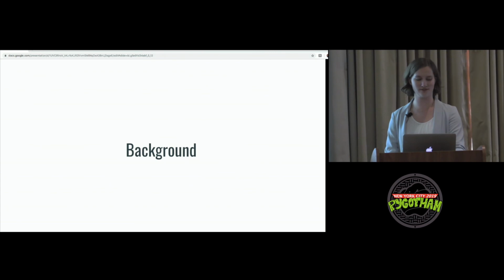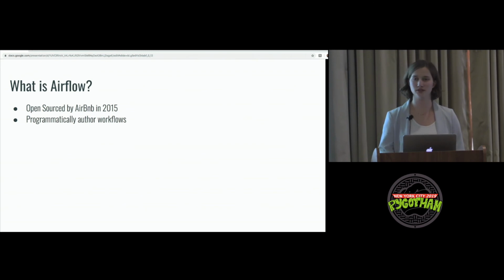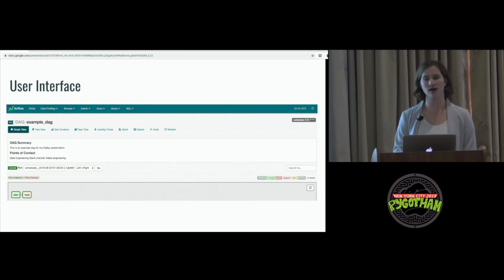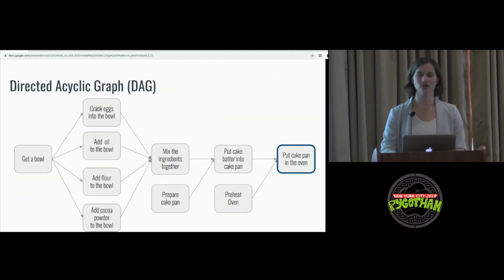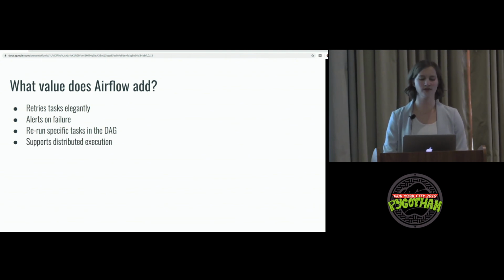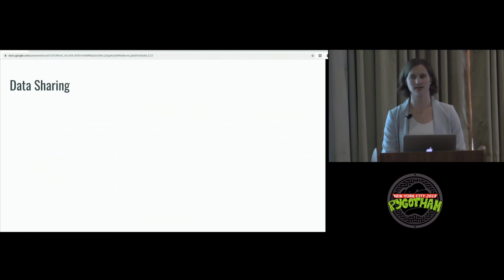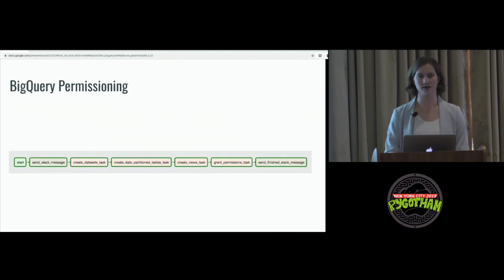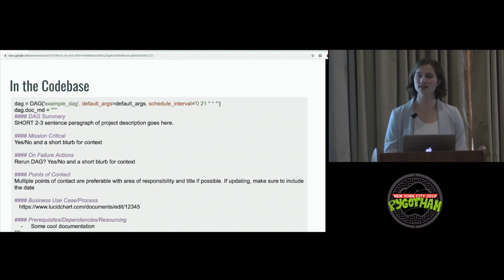Airflow in Practice: How I Learned to Stop Worrying and Love DAGs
Speaker: Sarah Schattschneider

Heard of Apache Airflow? Do you work with Apache Airflow or want to work
with Apache Airflow? Ever wonder how to test Airflow better? Have you
considered all data workflow use cases for Airflow? Come be reminded of key
concepts and then we will dive into Airflow’s value add, common use cases,
and best practices. Some of the use cases that will be discussed include,
Extract Transform Load (ETL) jobs, efficiently snapshot databases, and ML
feature extraction.